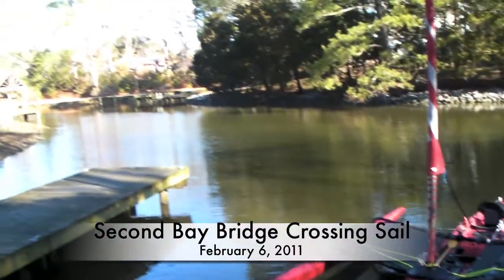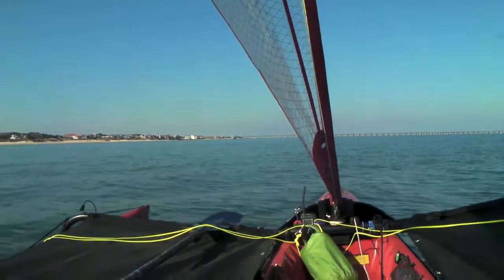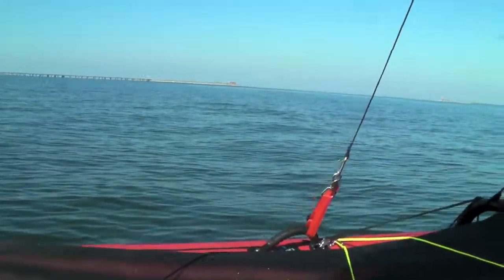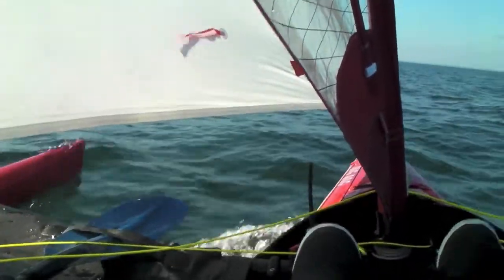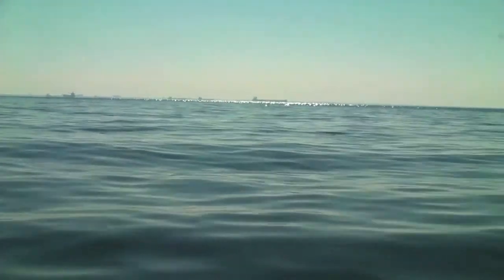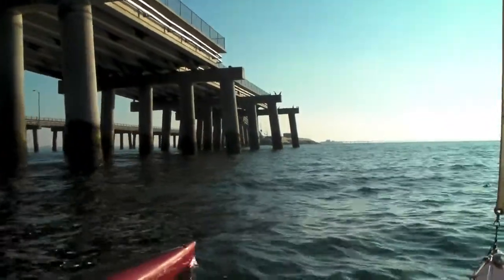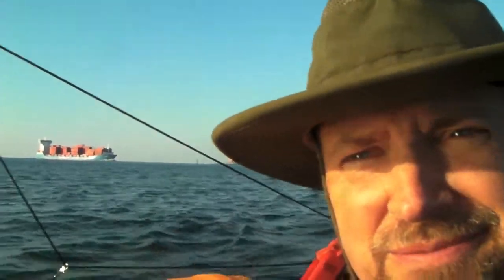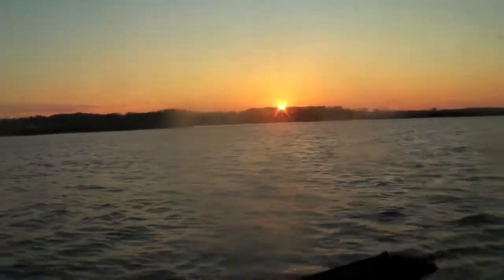110206 EC Practice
Sailing Hobie Tandem Island Out to the Second Crossing of the Chesapeake Bay Bridge Tunnel;